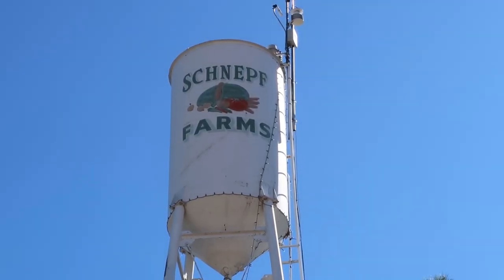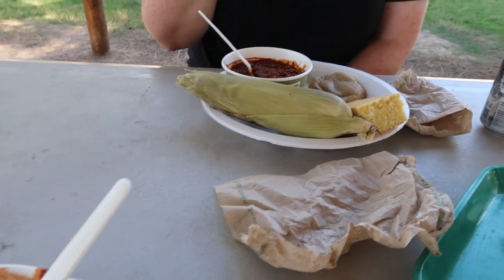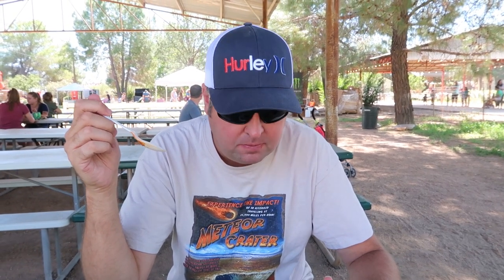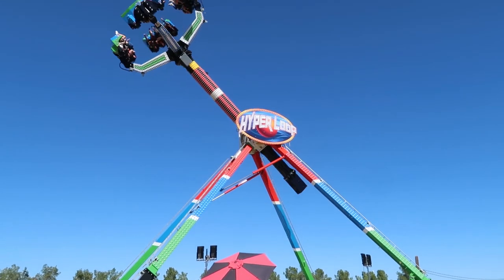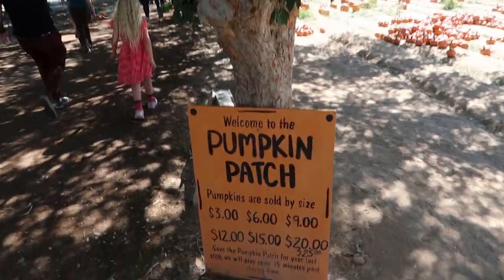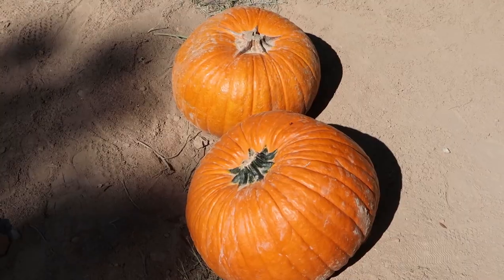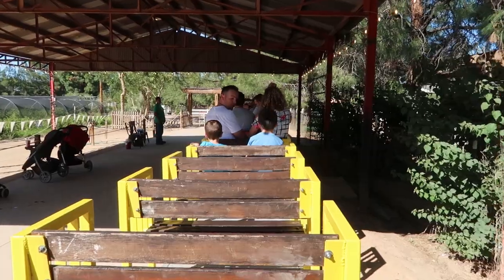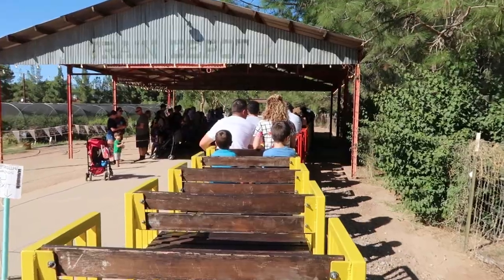Schnepf Farm Pumpkin and Chili Party | Fall Family Fun in the Phoenix Valley!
Today we stayed in the Phoenix metro area seeking more autumn fun which led us to Schnepf Farm's Pumpkin and Chili Party! We give our initial reaction after trying their infamous chili, ride a few rides, visit the pumpkin patch, and try out their corn maze.

Schnepf Farm is located southeast of Phoenix in Queen Creek, Arizona.
Location: Schnepf Farms, 24810 E Rittenhouse Rd, Queen Creek, AZ 85142

The Pumpkin and Chili Party runs every Thursday thru Sunday in October 2019.
Hours: Thur 10am-9pm
             Fri & Sat 10am-10pm
             Sun 10am-9pm

Admission to Schnepf Farm's Pumpkin and Chili Party is $22 at the gate. Included in the cost of admission are many fun family activities - hayrides, roller coaster, petting zoo, corn maze, zip line, kiddie rides, bonfires, live music, fireworks and more!
Admission: $22 (at gate)
                     $17 (discount tickets at Fry's Food Stores)
                     $19 (online)
                     $62 (season pass)

Available at an extra cost are pony rides, food, pumpkins, crafts and train rides.

Pumpkins range in price based on size and are available pre-picked.

00:00 Into
00:26 Pumpkin & Chili Party
02:56 Checking Out the Rides & Activities
06:50 Navigating The Corn Maze
08:40 The Pumpkin Patch
09:51 Riding the Train
12:33 The Beer Garden & Farm Store
13:57 Our Final Thoughts on the Day